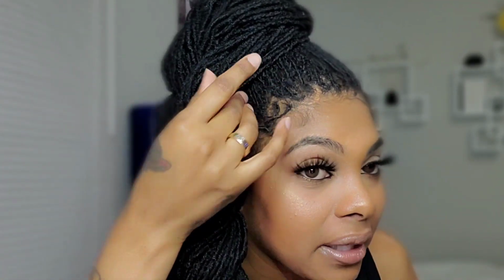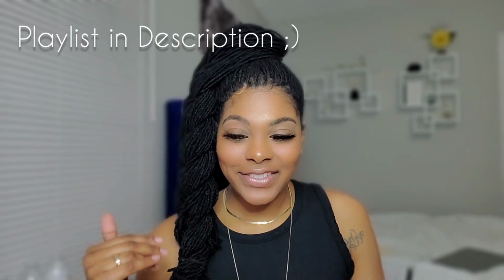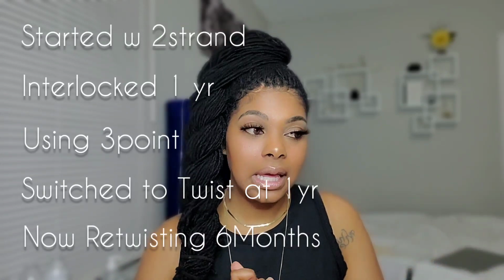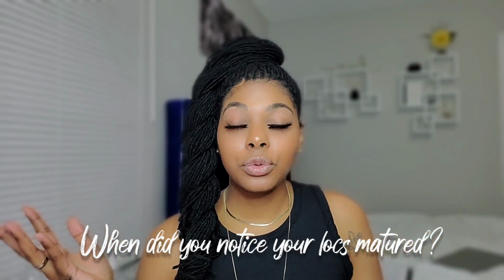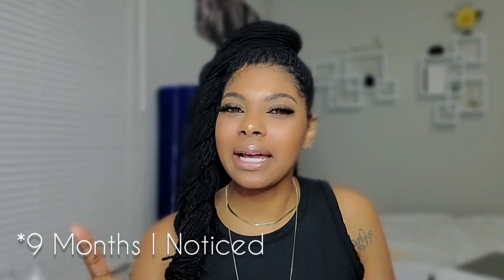6 MONTHS RETWISTING UPDATE | ARE THEY MATURE | INTERLOCKS VS COILS | COMPARISON | DIY MICROLOCS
Since Ive switched to retwisting, I keep getting the question does the retwist loc faster. I say just trust the process. I decided to do a little update so you guys can see a comparison.

**I will only do one more update to compare. Everyone's hair is different.

(color, jewelry and more)

POBOX 563
Grandview MO 64030

Blessings 🤍